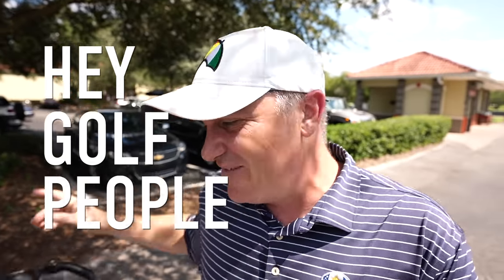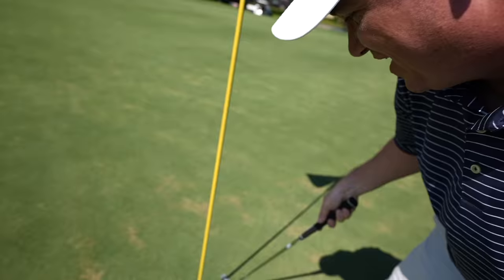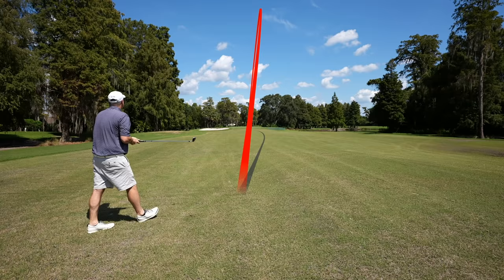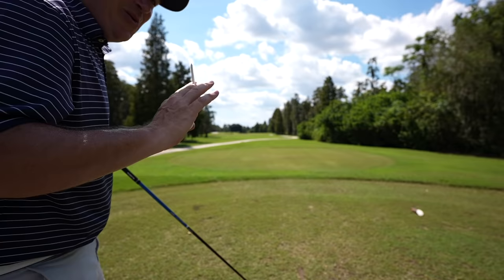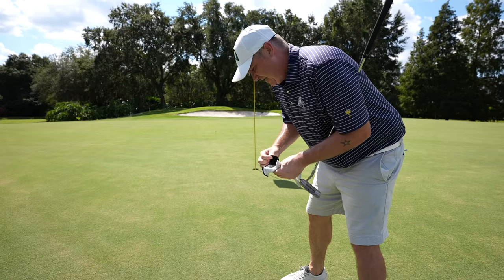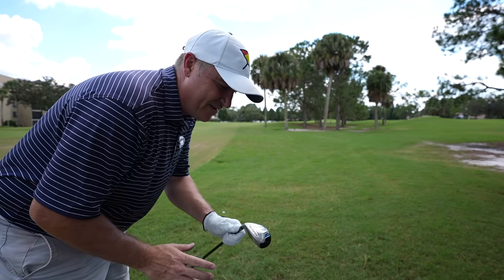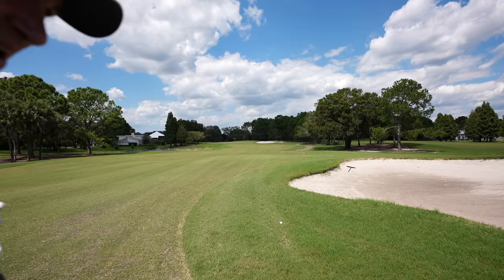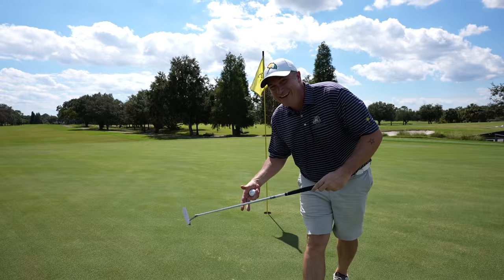IS THIS THE BOX SET TO GET? Cobra Fly XL Golf Box Set Review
Let's take the Cobra Fly XL golf set out on course for a full review. This set comes with a golf bag, driver, 3 wood, 4 and 5 hybrid, 6 thru PW and a milled faced putter.

Is this the best packaged set on the market? Is it missing anything you need for your golf game? We'll find out.